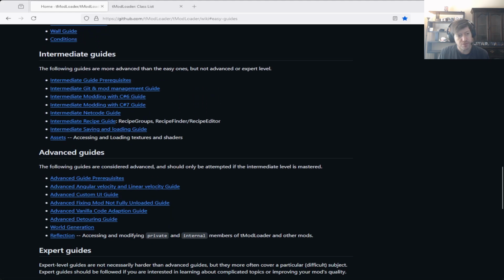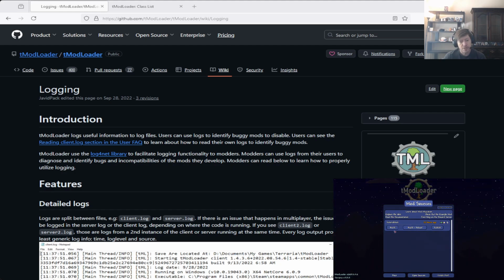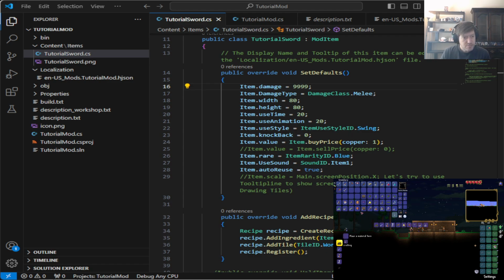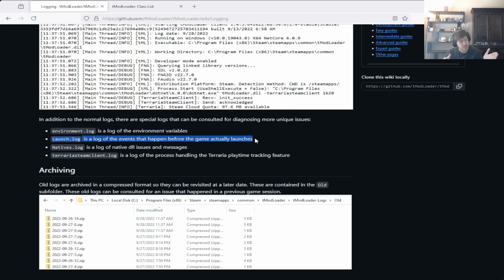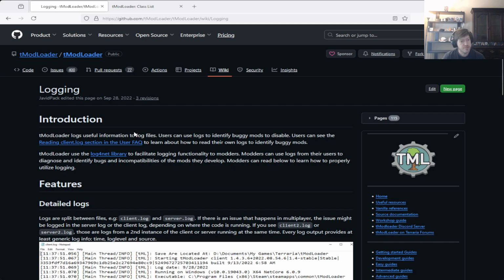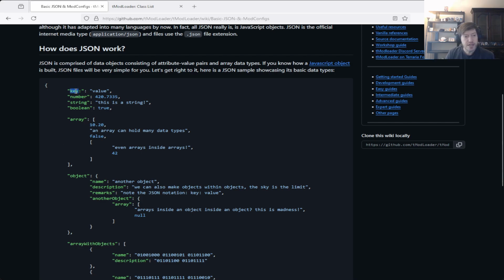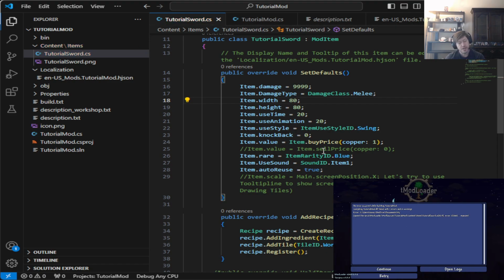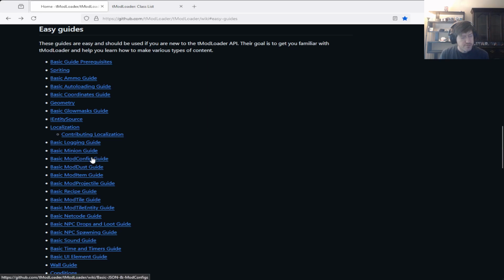tModLoader Logging and ModConfig learning - Terraria Mod Creation - New Modder - V1C10